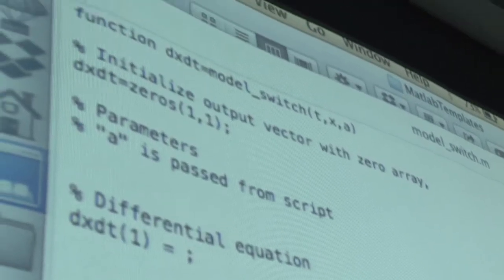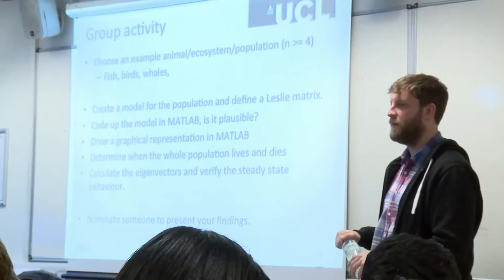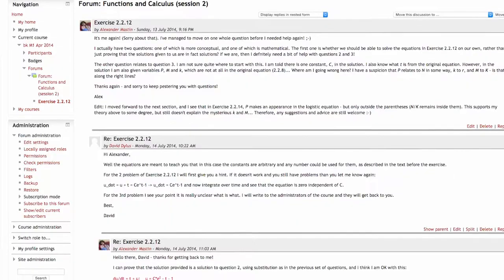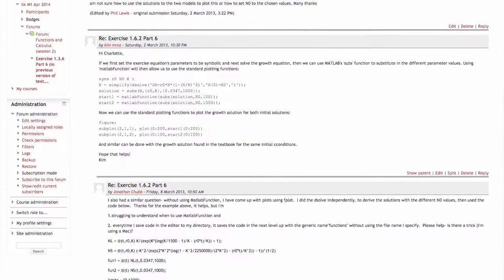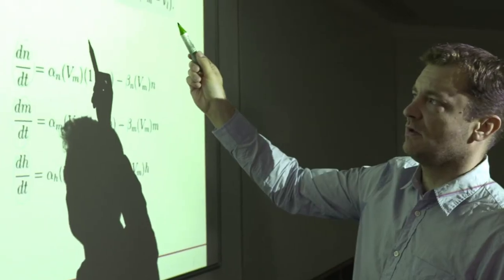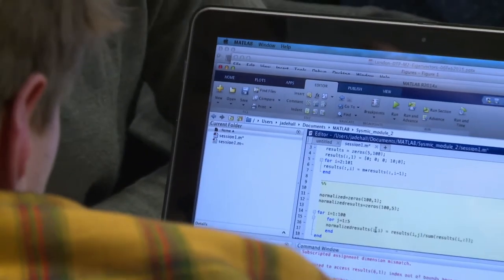Systems Training in Maths, Informatics, Statistics and Computational Biology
SysMIC is a comprehensive online course in systems biology aimed at PhD students and researchers in the biological sciences. It will help you improve your maths and programming-related skills if you work (or intend to work) in systems biology, where these skills are increasingly required.